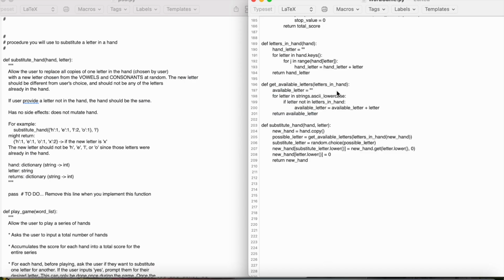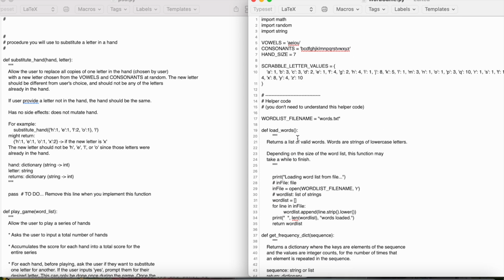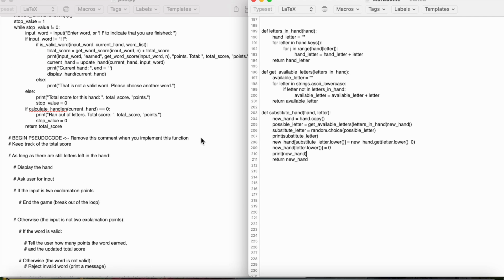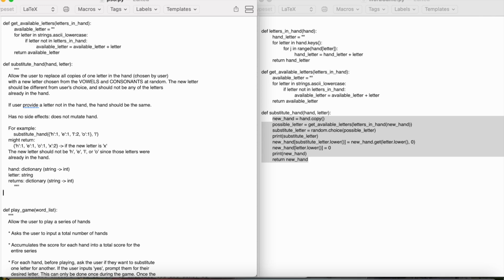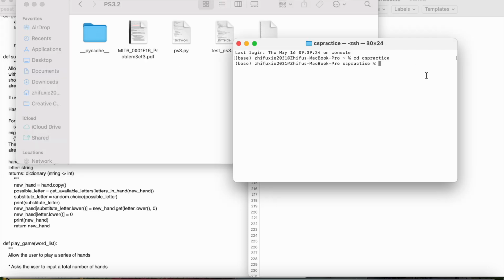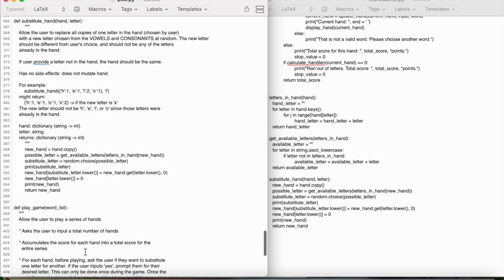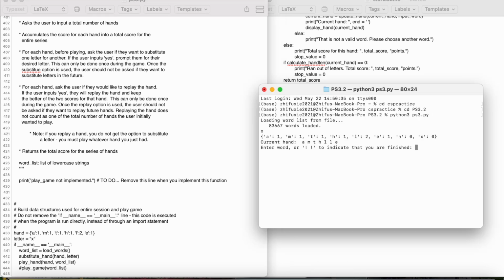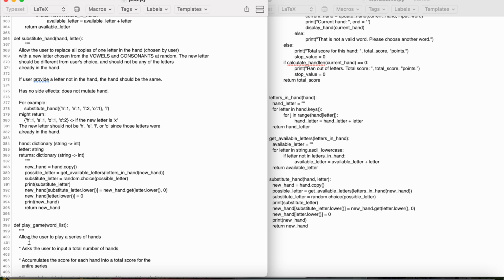Word Game Episode 14 | The Python Series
Hi everyone! This is the fourteenth episode of The Word Game Problem in The Python Series. This series is dedicated to explaining Python problems. There are several episodes for each video and they are in order. This second problem is "Word Game", where we will be writing Python code to program the game, Scrabble. This problem is inspired by the third problem set in the MIT OpenCourseWare Problems. In the Word Game series, we provide not only a walk-through of the MIT OpenCourseWare Problem Set 3, but also an expansion of the problem to make it our own. These are problems done by MIT students and we will solve these by ourselves through a series of videos.